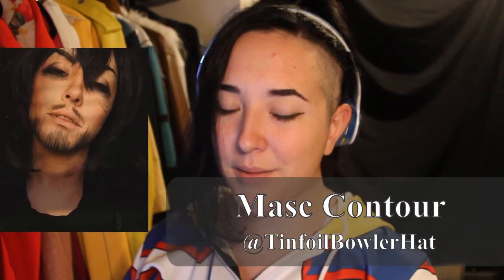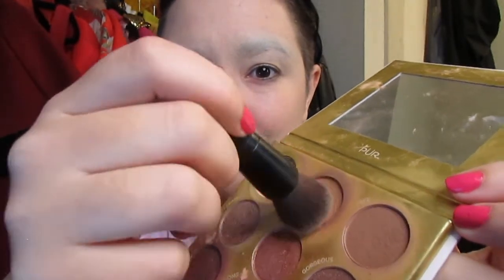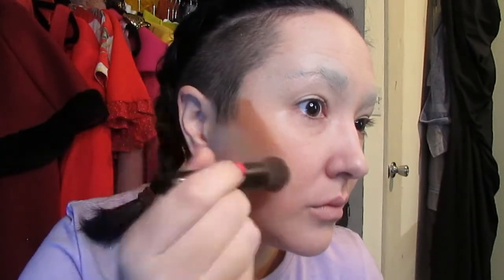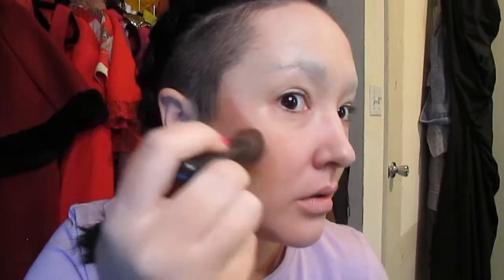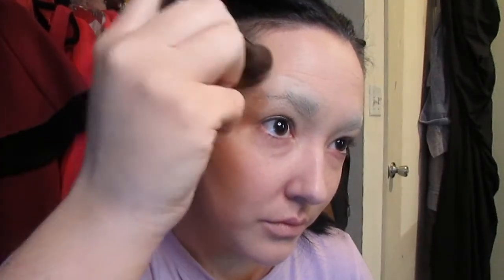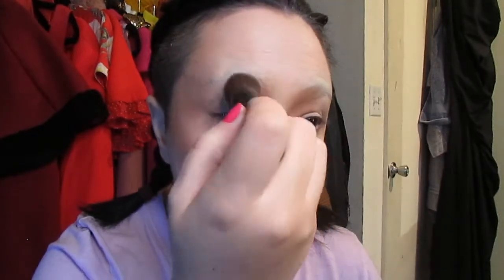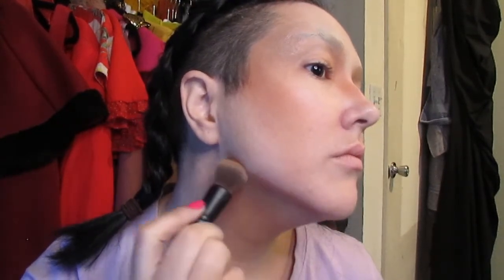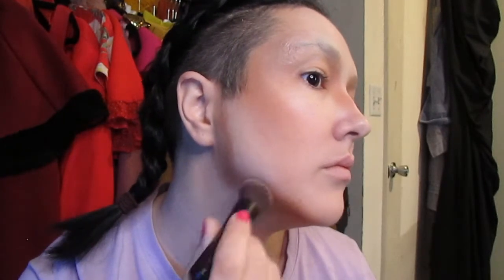Masc Cosplay Contour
Back again to explain how I do my contour when I cosplay Aizawa